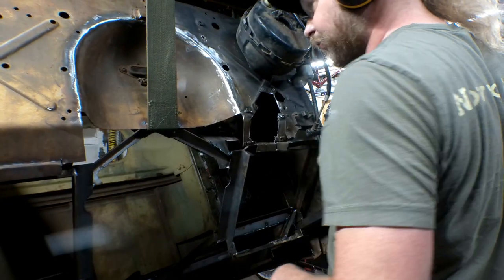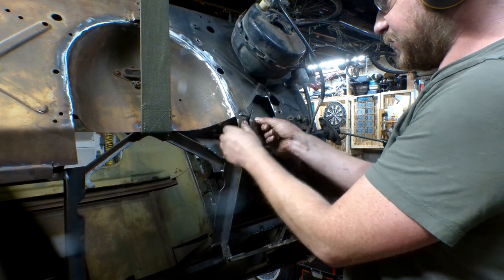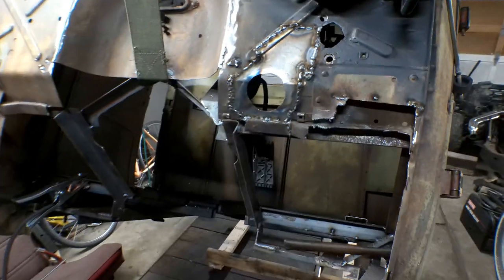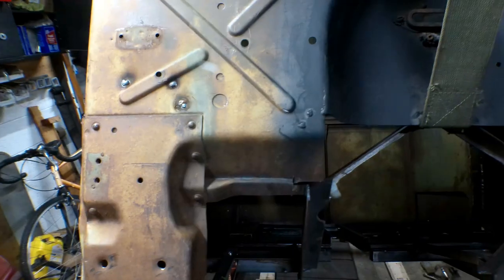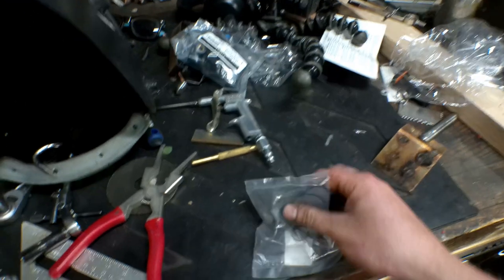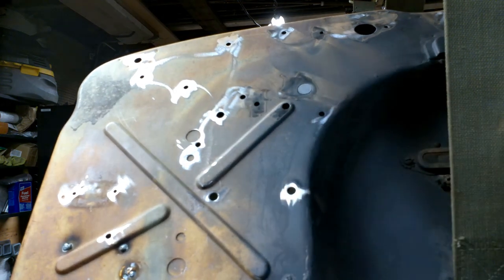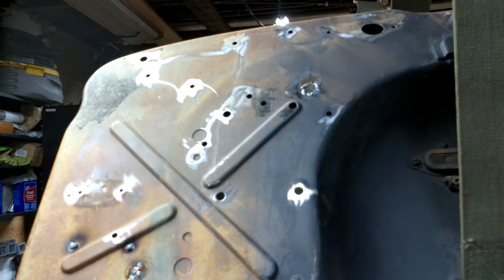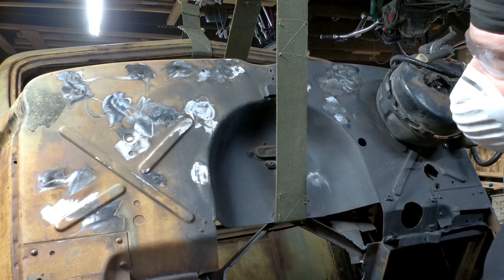Filling in the Firewall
I'm getting ready to start final assembly on the hotrod. But first, I need to fill all of the holes in the firewall so I can have a blank canvas to work with. in this Video, I weld in a basic patch panel that I made (sorry, forgot to film that part), weld in a few pre made hole filling patches, and fill the smaller holes with the help of a welding spoon.